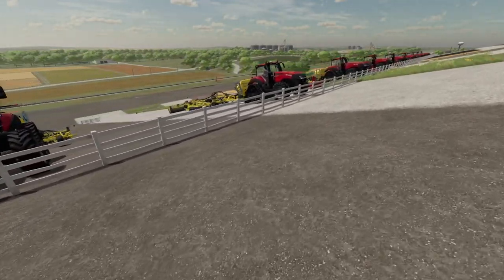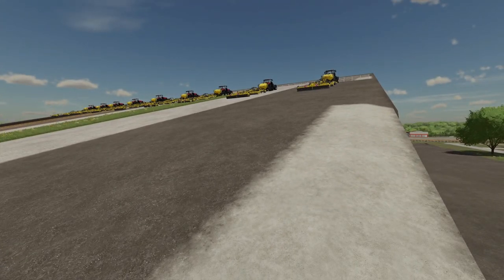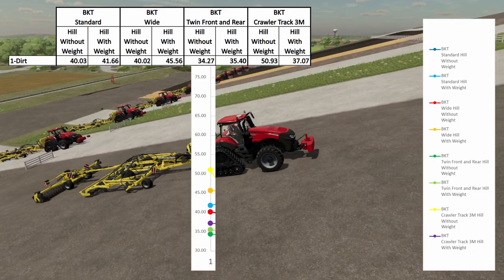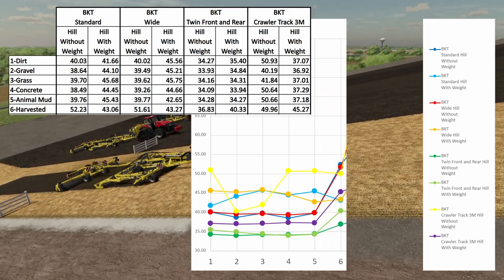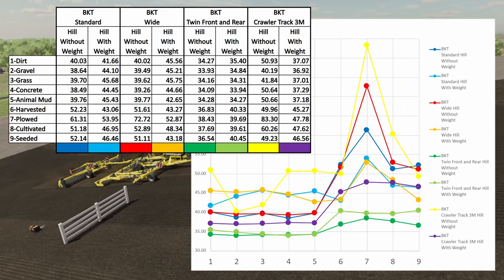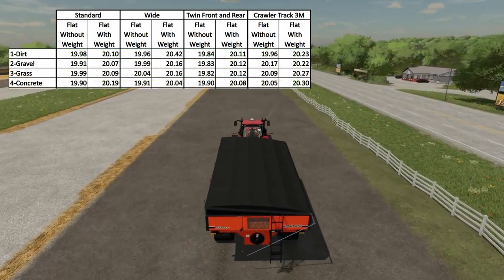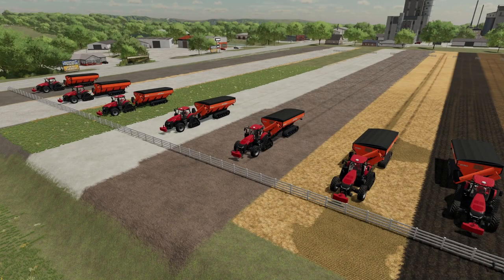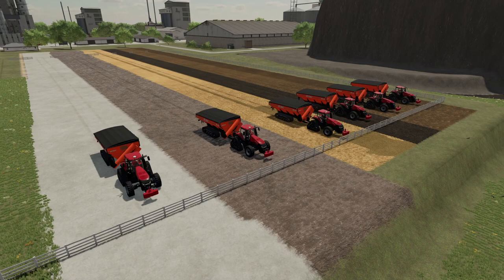Does Tire Selection Matter Part 3 | Farming Simulator 22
Do tires matter?  In this video I take a look at multiple different surfaces and different tire configurations to see which one performs the best when trying to subsoil on an uphill slope and pull a grain cart on flat ground.

0:32 Hill Test Description
2:05 Hill Test Results
5:44 Hill Test Conclusion
6:09 Flat Test Description
6:34 Flat Test Results
9:26 Flat Test Conclusion
10:03 Final Conclusion
11:12 Outro